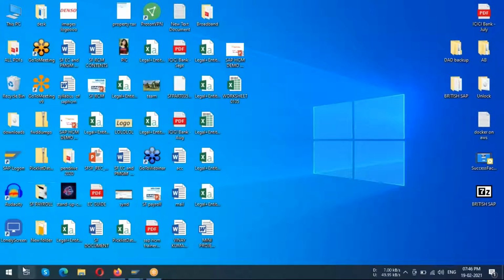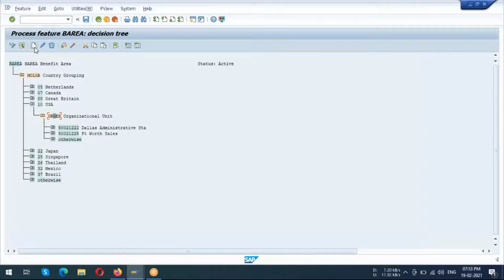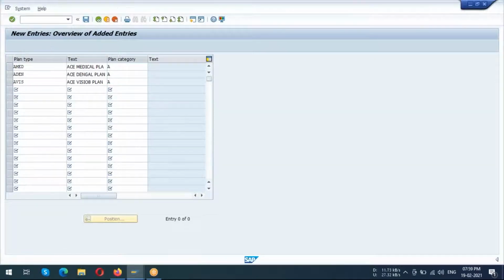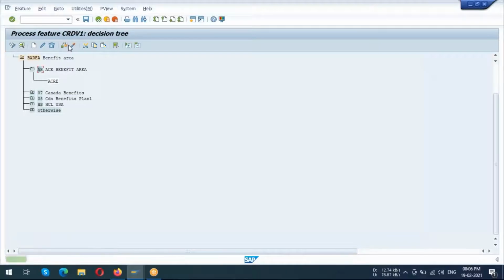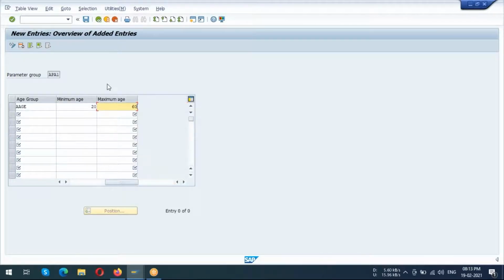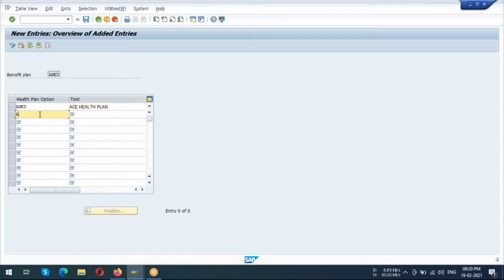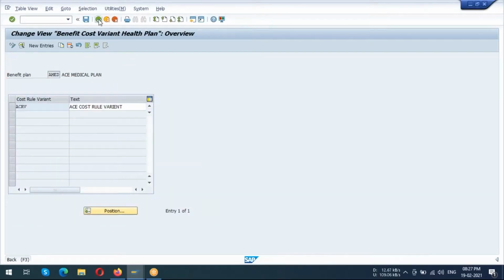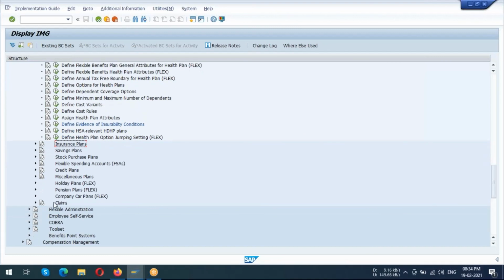Benefits Management USA | SAP HCM US Payroll | SAP US Payroll Certification Training Course | Uplatz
| This tutorial by Uplatz explains how to handle the Benefits Management process in SAP HCM US Payroll module.

Welcome to our tutorial on "Benefits Management USA | SAP HCM US Payroll | SAP US Payroll Certification Training Course"! In this session, we explore the intricate details of managing employee contributions within SAP HCM for US Payroll. We begin by configuring employee contribution groupings and setting up implied contribution criteria. You'll learn how to maintain and update parameter groups for employee details, ensuring accurate and efficient payroll processing. "Benefits Management USA | SAP HCM US Payroll | SAP US Payroll Certification Training Course" will guide you through the essential steps of managing these configurations, from creating parameter groups to defining health plans.

 We will learn Payroll systems manage everything having to do with the process of paying employees and filing employment taxes. They are put in place to keep track of working hours, calculating wages, withholding taxes and other deductions, printing and delivering checks, and paying government employment taxes. The payroll management system is a set of processes that helps you streamline salaries, bonuses, deductions, taxes, and other necessary aspects of the net pay of all the employees in your organization.

What is SAP HCM Payroll?
SAP HCM Payroll (also called SAP Payroll) is a sub-module of SAP Human Capital Management that helps the HR department of an organization to manage the payroll processes. Payroll is a process to calculate the salary and wages of permanent and temporary employees of an organization. SAP Payroll system manages the gross and net pay, which also includes the payments and deductions calculated, while processing payroll for an employee. The system calculates the payment and all deductions while processing remuneration using different wage types.